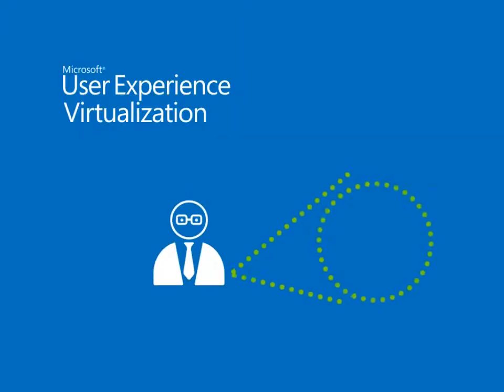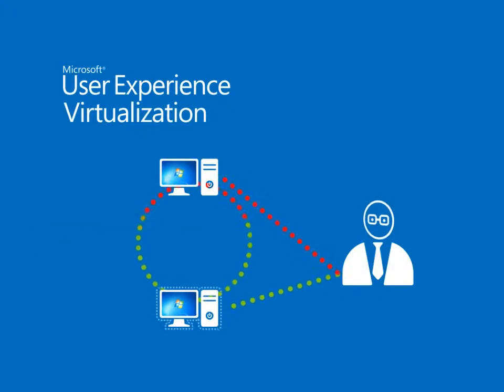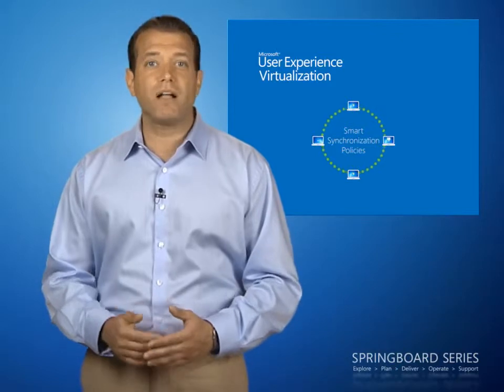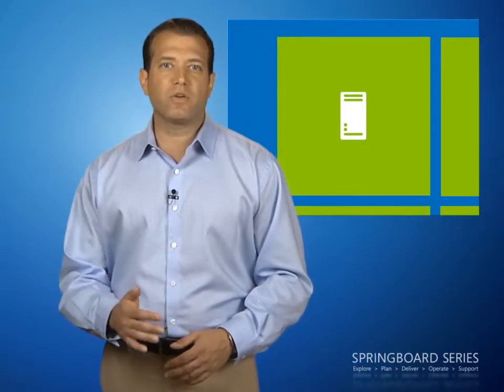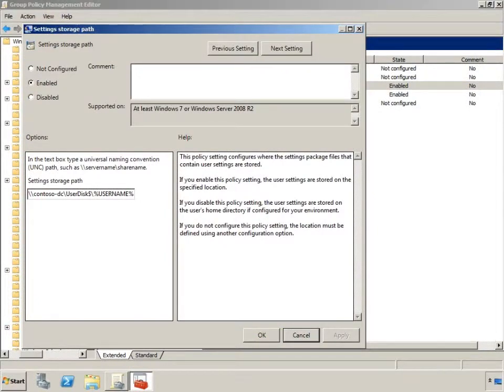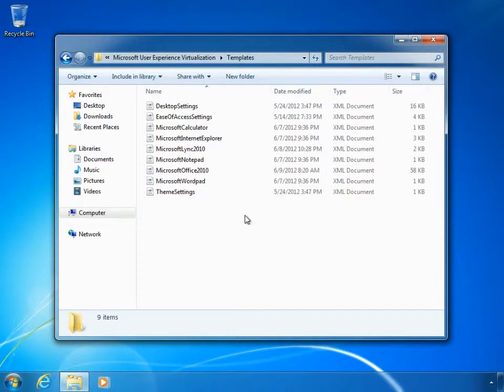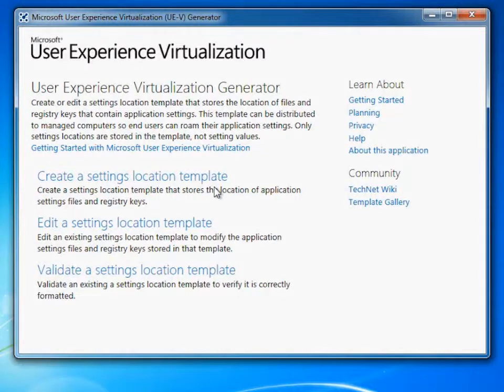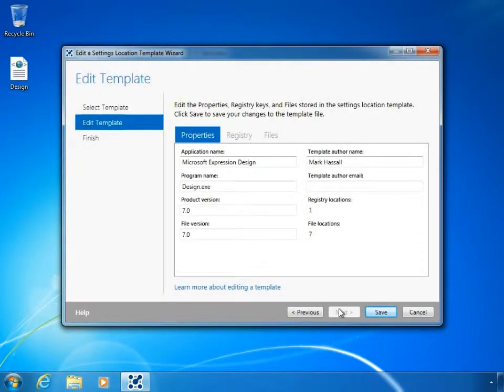user experience virtualisation overview